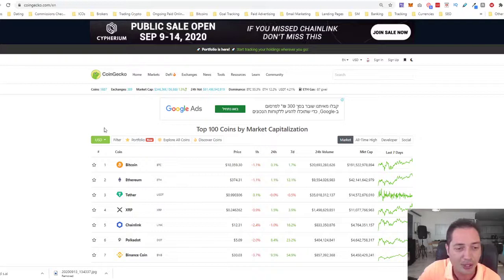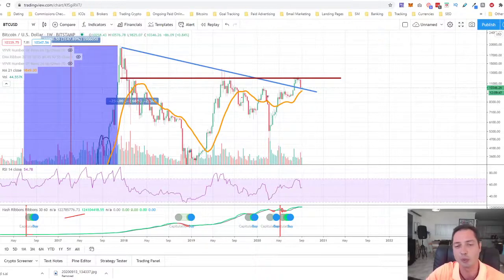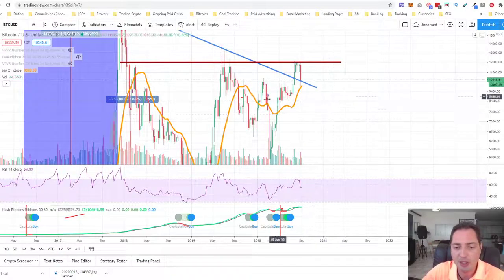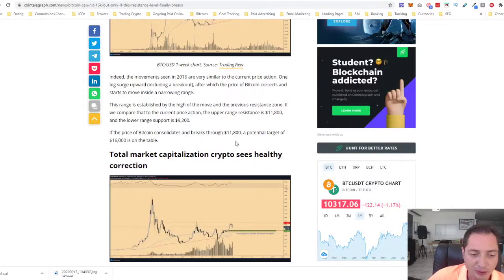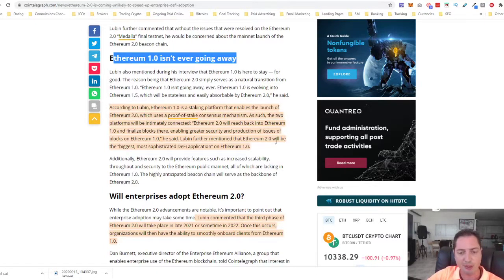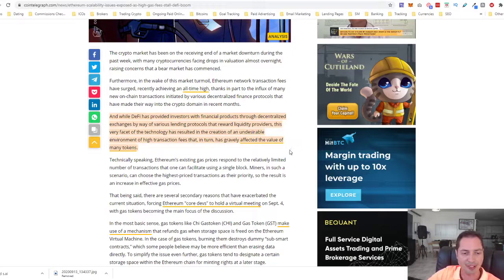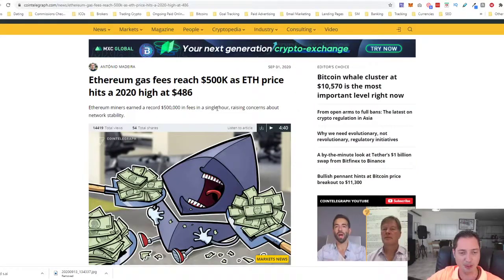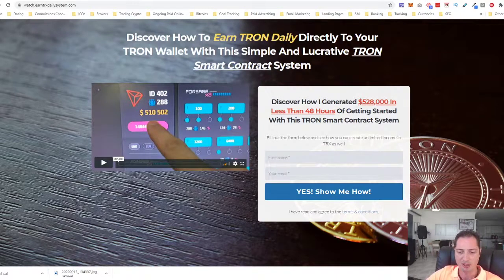DeFi Will Do 100X In Next 5 Years!?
Today In Crypto 13/09 - Morgan Stanley Strategist Recommends Bitcoin as Central Banks Ramp Up Money Printing, DeFi will outperform Bitcoin in next five years And Can Grow By 100X, ETH 2.0 First Phase Launching This Year